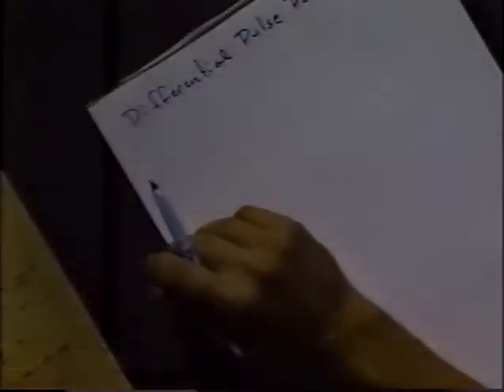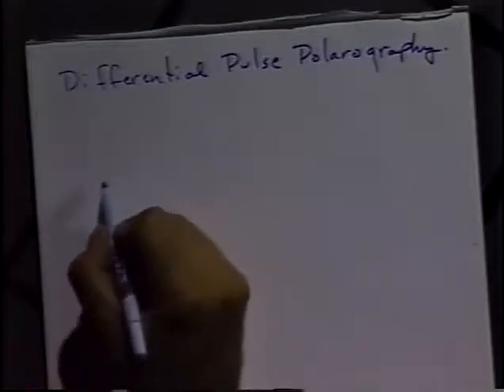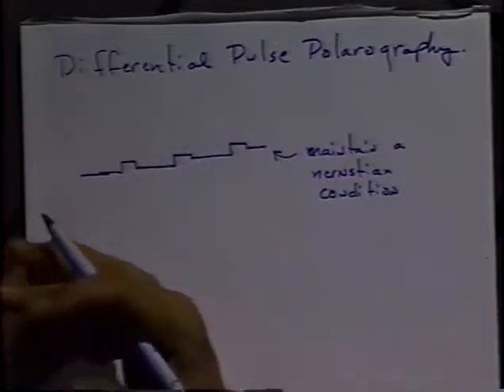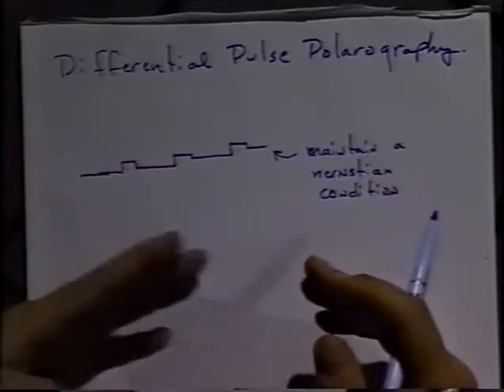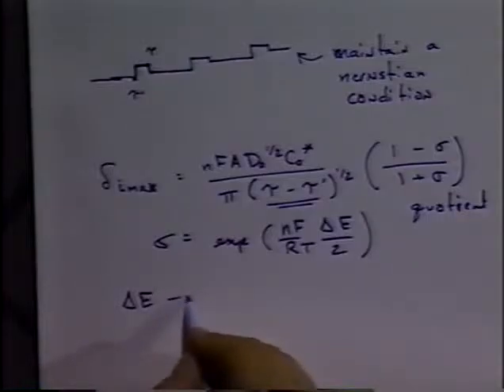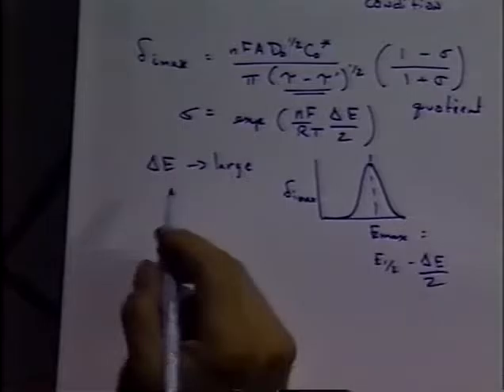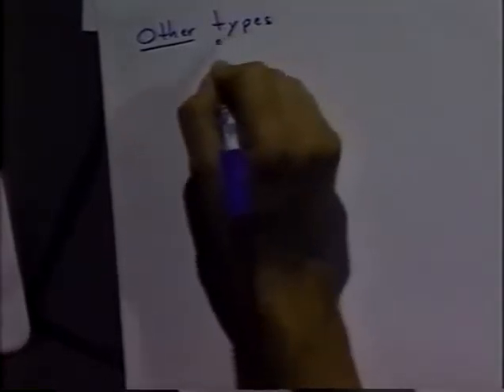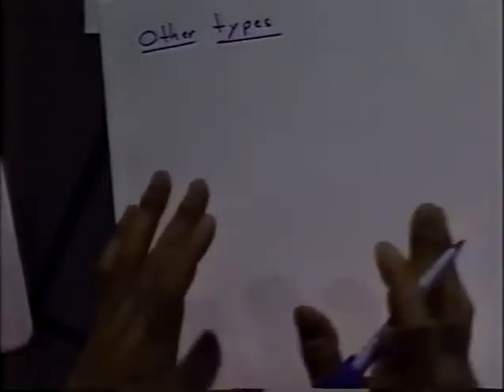Pulse Voltammetry Methods - Continued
Chapter #5 (1st Ed); #7 (2nd Ed) of B&F book